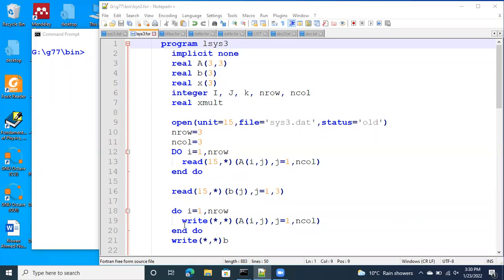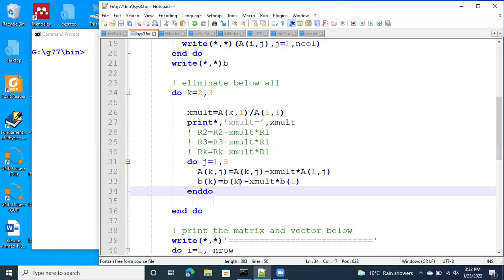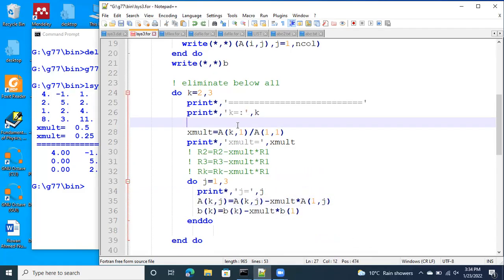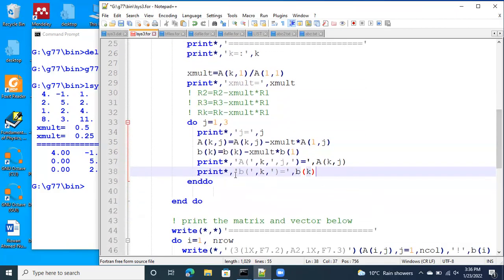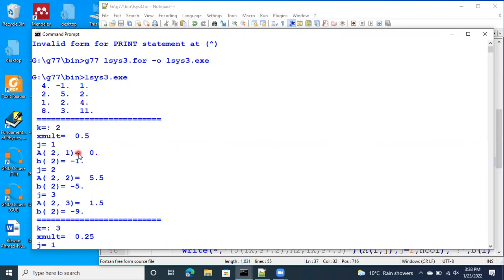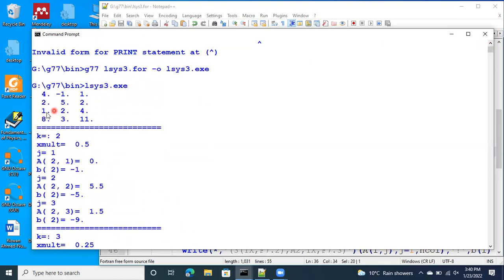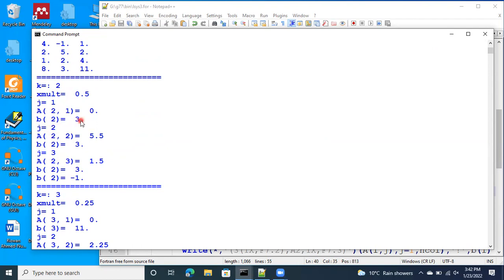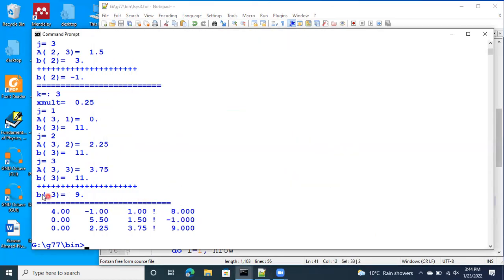Carrying out an elementary row operation-2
This screencast is a continuation of the earlier demonstration@ , where there was an error.